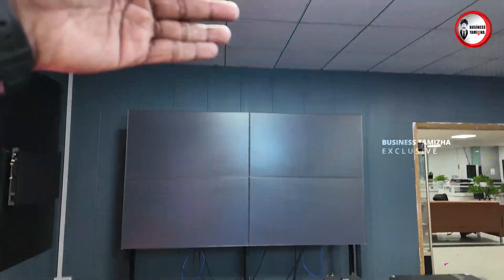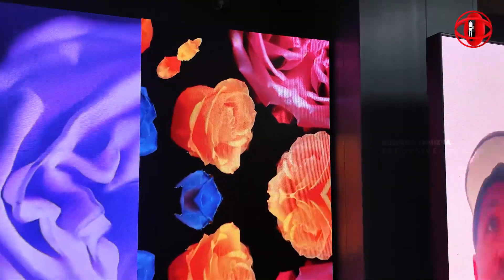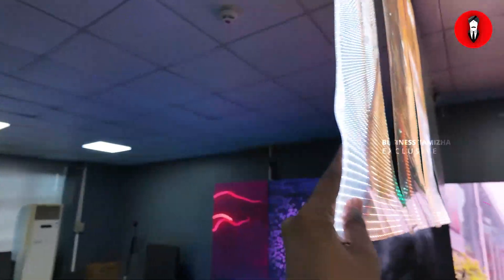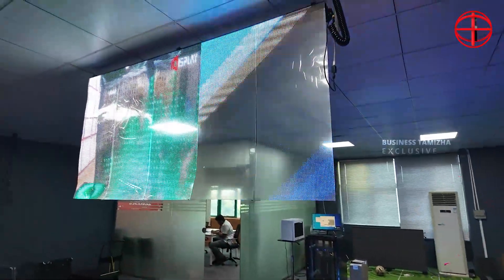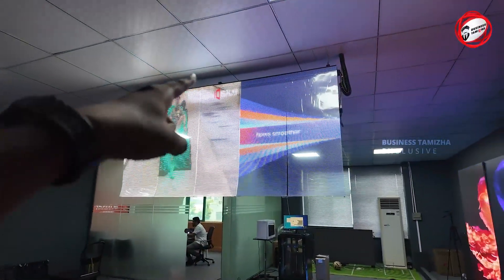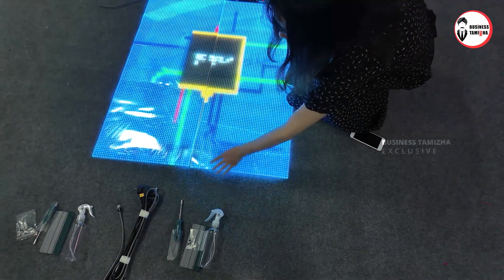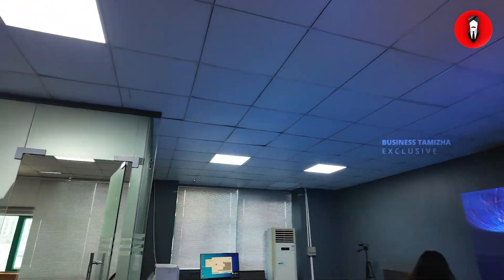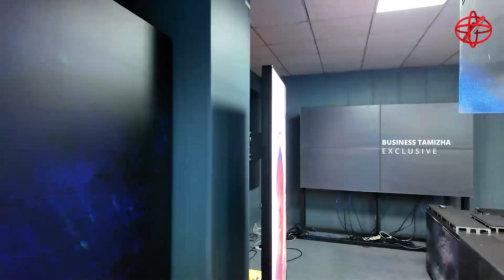இது இந்தியாவுக்கு புதுசு | Crystal Flex Display Technology | Business Tamizha China Factory Tour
Exploring the Future of Displays: Crystal Flex Display Factory Tour in China by Vignesh Velan

Join Vignesh Velan, founder of Business Tamizha, as he takes you on an exclusive tour of a revolutionary display manufacturing factory in China. In this video, Vignesh explores the cutting-edge technology behind the Crystal Flex Display, a foldable transparent display that can seamlessly stick on glass surfaces.

🔹 What You'll Learn:
- The innovative features of the Crystal Flex Display
- How the foldable transparent display is manufactured
- The potential business opportunities this technology offers
- Insights into the display manufacturing process

🔹 Key Highlights:
- Factory tour showcasing the development of the Crystal Flex Display
- Interviews with key engineers and developers
- Demonstration of the display's unique capabilities and applications

Don't miss this deep dive into the future of display technology and the exciting business opportunities it presents. Whether you're an entrepreneur, tech enthusiast, or just curious about the latest innovations, this video has something for everyone!

📌 Timestamps:
0:00 - Introduction
2:15 - Arrival at the display manufacturing factory
4:45 - Overview of the Crystal Flex Display technology
8:30 - Behind-the-scenes factory tour
12:00 - Interview with lead engineer
16:45 - Demonstration of the foldable transparent display
20:00 - Business opportunities and applications